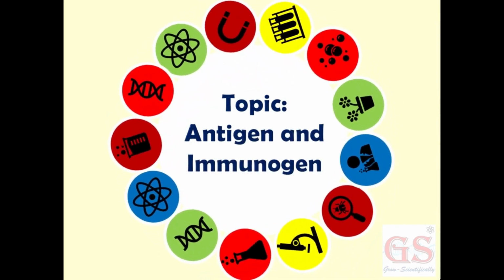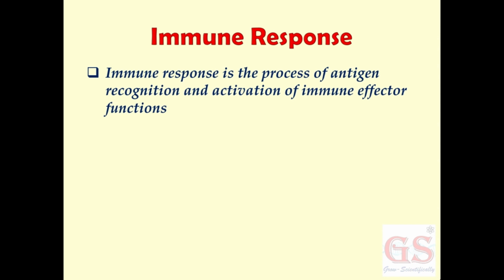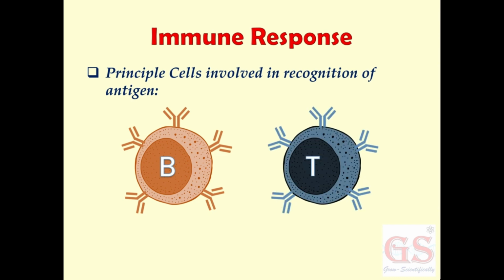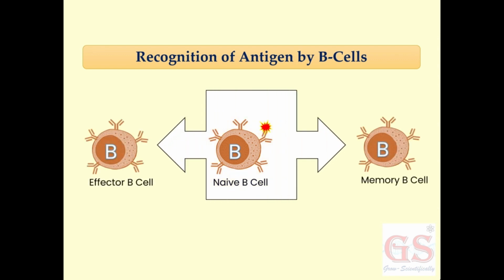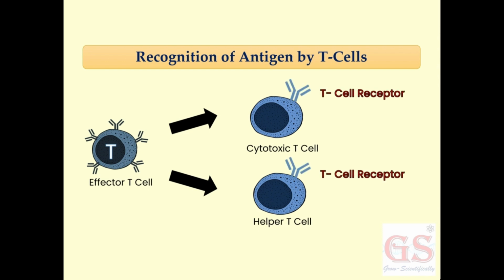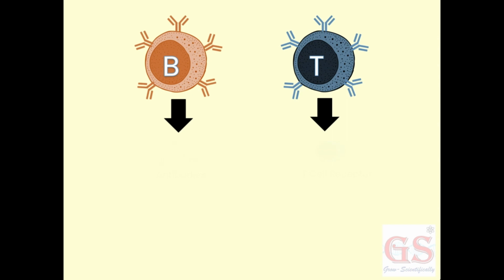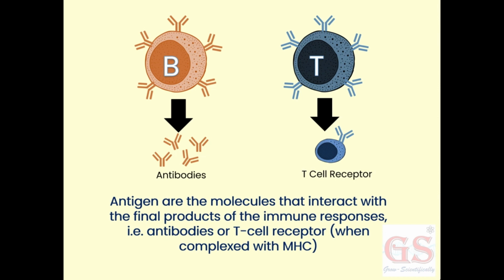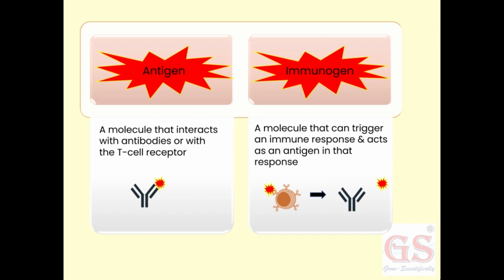Antigen and Immunogen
Grow scientifically! ✌
Learning is the Earning of Knowledge📚